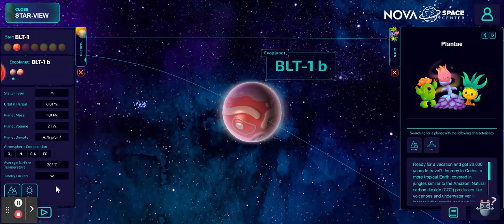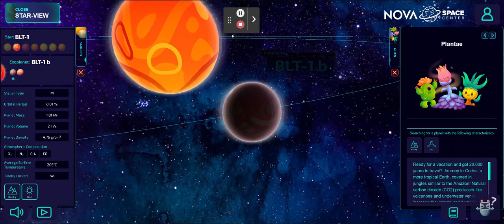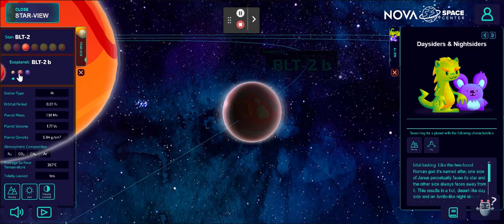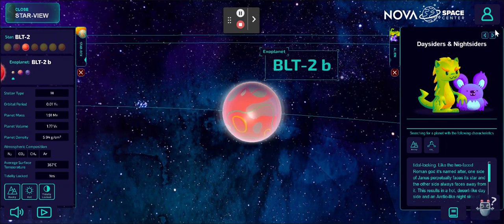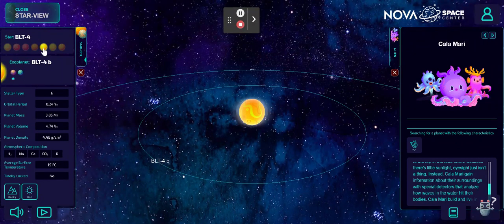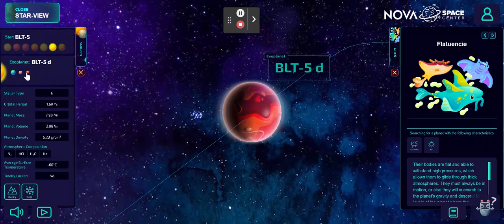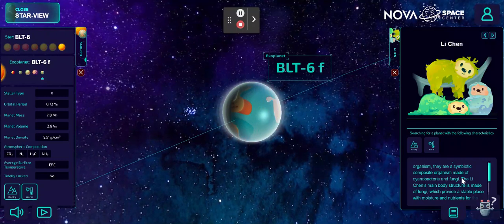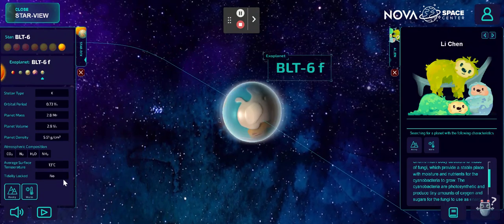Exoplanet Lab Phase 3 and 4